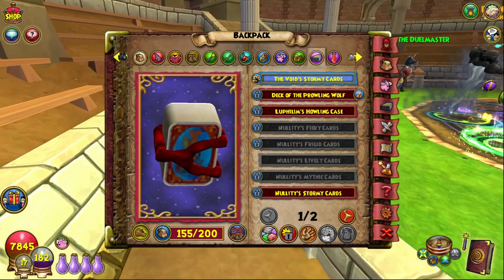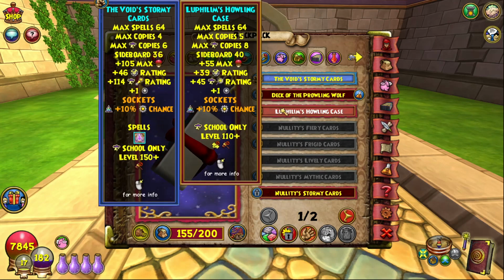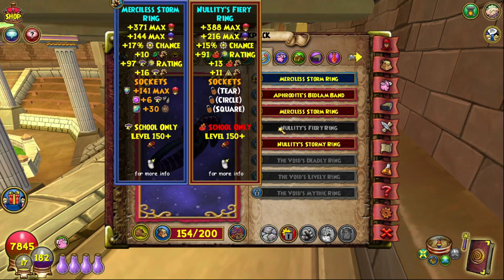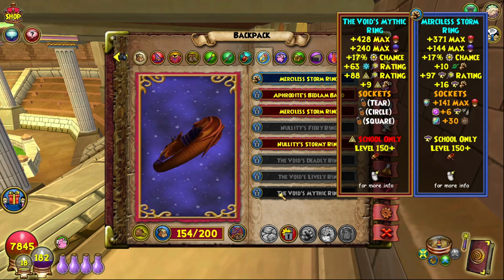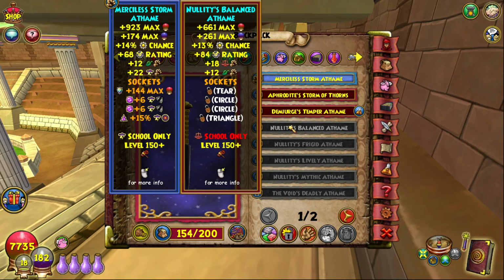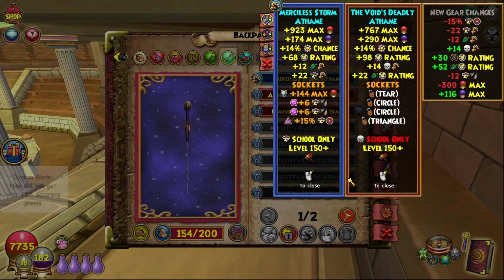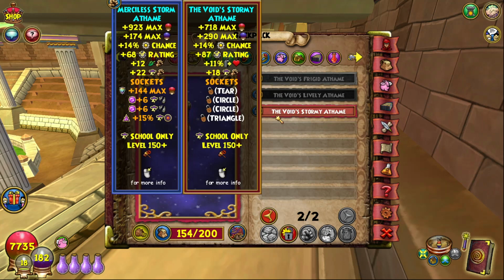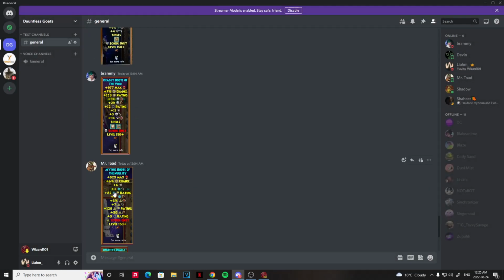Wizard101: Reviewing the *NEW* Raid Gear!